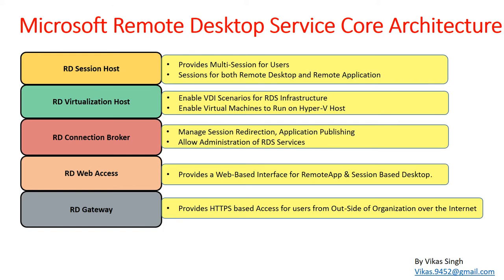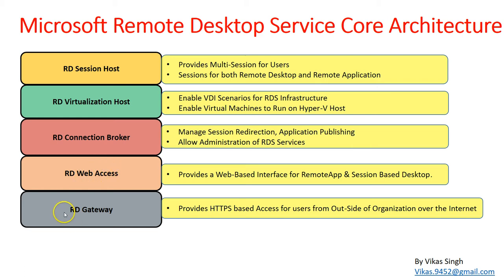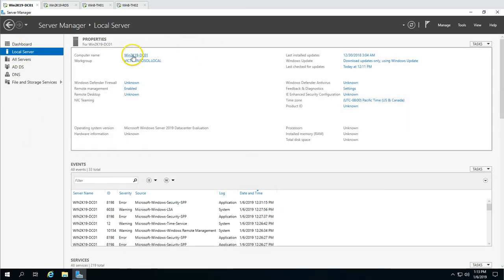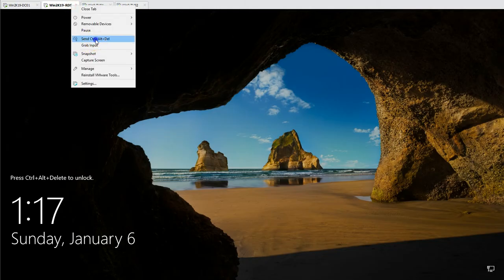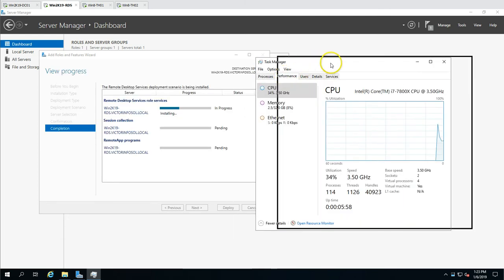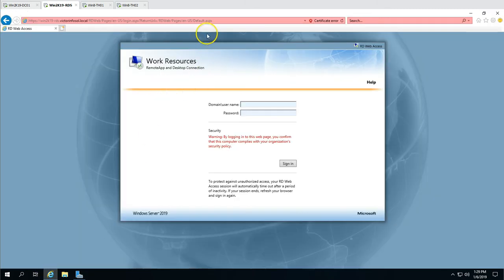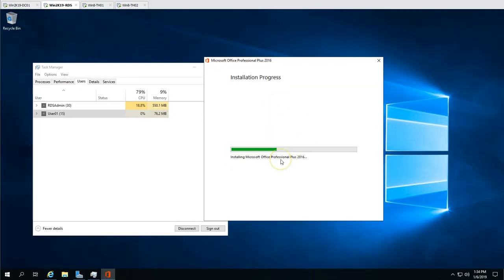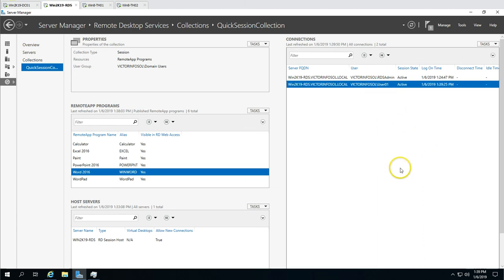Windows Server 2019 Training 24 - How to Install & Configure RDS (Remote Desktop Services)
Hi Friends,

Windows Server 2019 Training 24 - How to Install & Configure RDS (Remote Desktop Services) on Win Server 2019 Step by Step

You will also find video related with.

server 2019
server 2019 hyper-v
server 2019 essentials
server 2019 features
server 2019 election
server 2019 preview
server 2019 new features
server 2019 deep dive
server 2019 ad
server 2019 activation
server 2019 azure
server 2019 admin center download
server 2019 books
server 2019 cluster
server 2019 containers
windows server 2019 core
windows server 2019 admin center
server 2019 DHCP
server 2019 domain controller
server 2019 docker
server 2019 DNS
server 2019 demo
server 2019 download link
server 2019 data center
server 2019 evaluation
windows server 2019 new features
server 2019 group policy
server 2019 ga
server 2019 gui download
windows server 2019 gui
server 2019 hyper converged
server 2019 hci
windows server 2019 hindi
server 2019 install gui
server 2019 in place upgrade
server 2019 join domain
server 2019 kms key
server 2019 license key
Microsoft windows server 2019
Microsoft server 2019
ms server 2019
Microsoft server 2019 preview
Microsoft windows server 2019 overview
server 2019 new
server 2019 overview
windows server 2019 overview
server 2019 preview GUI
server 2019 preview download
server 2019 product key
server 2019 remote desktop
server 2019 refs
server 2019 rdp
server 2019 remote desktop services
server 2019 security
windows server 2019 storage spaces
windows server 2019 tutorial
server 2019 upgrade
server 2019 updates
server 2019 vmware
server 2019 vs 2016
windows server 2019 vs 2016
windows server 2019 virtualbox
hyper-v server 2019
Microsoft hyper-v server 2019
server 2019 wsus
server 2019 wds
server 2019 windows admin center
server 2019 YouTube
windows server 2012 r2 installation and configuration

Thanks
Vikas Singh